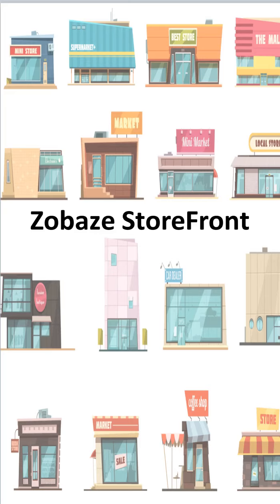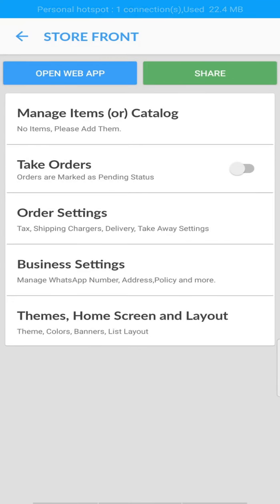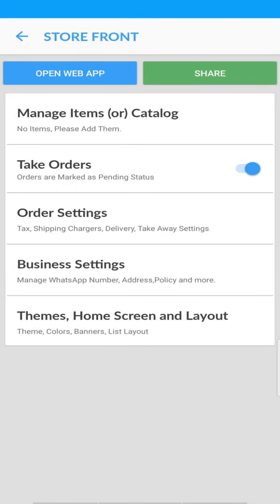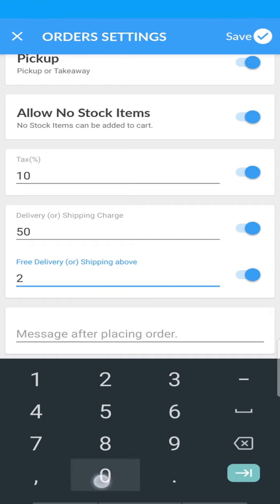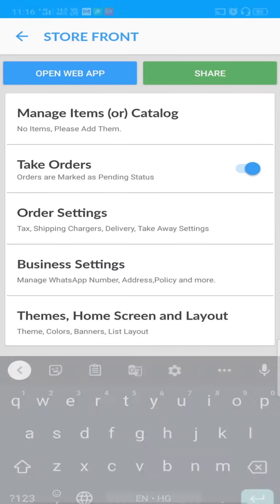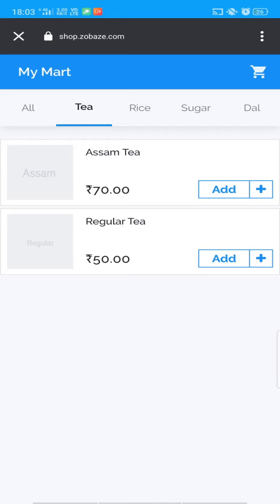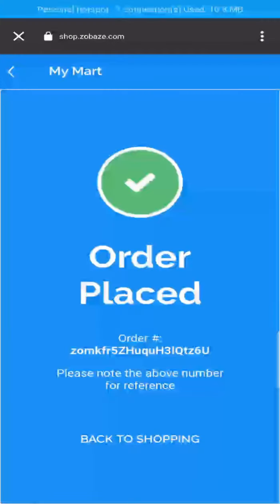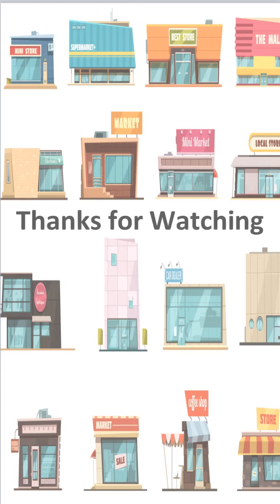Zobaze Store-front in English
Zobaze POS is an Android Point of Sale app ( Tools ) for any retail stores, any small shops, Fast Food, Food Shop, Restaurant, Food Truck, beauty salons & spa, car wash, small or individual business, any service business, home business and more.